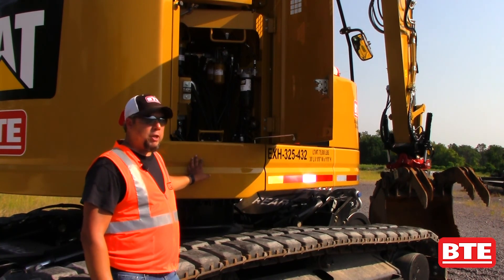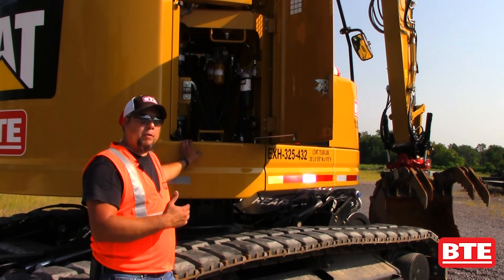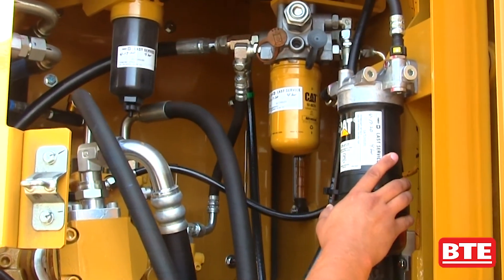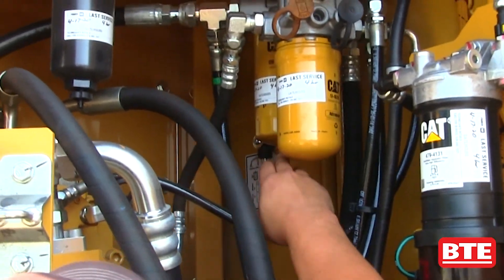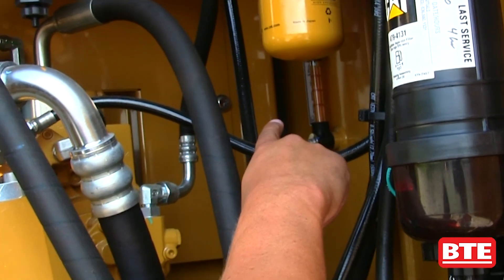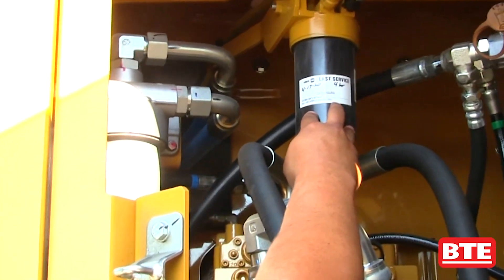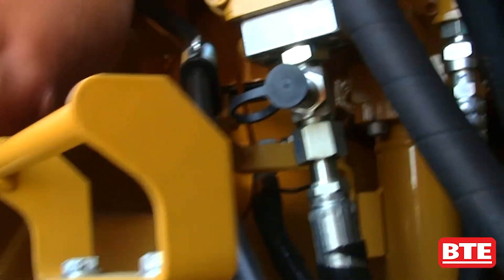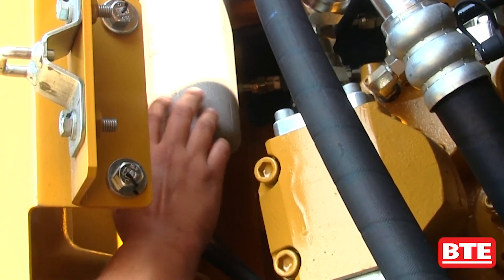BTE 325 High Rail Excavator Filter Compartment Overview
Ballast Tools Equipment (BTE) designs, builds, sells and leases, high-performance, high-durability specialty equipment for railroad track maintenance and construction. BTE’s hi-rail machines and unique attachments are used throughout North America and internationally, serving Class 1 railroads, short lines, and contractors.

The BTE-325 is an extremely productive combination of size, power, lift capacity, and maneuverability for a Hi-Rail excavator. The BTE-325 can be rapidly deployed on rail and easily jumps off-track for more versatility or to allow train traffic to pass. The exclusive BTE four-wheel drive Hi-Rail system provides power for on rail ditching and towing. The increased lifting capacity of the BTE-325 makes it a capable choice for handling

heavy loads or lifting track materials. The compact radius is crucial when working in tight areas.

When it is coupled with the BTE Undercutter, Mulcher,
Cold Air Blower, Rail Threader, Rototilt, and buckets, the
BTE-325 Hi-Rail Excavator makes an indispensable
track maintenance workhorse.  With its lifting capacity, the
BTE-325 can handle wood panels and other heavy loads.

BTE is located in Festus, MO USA.